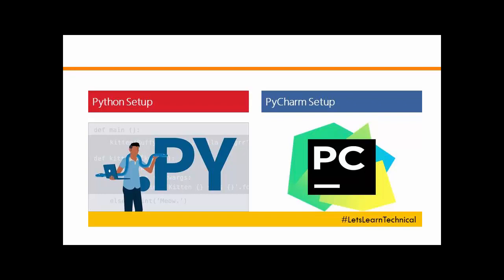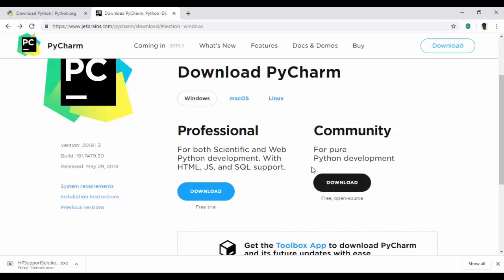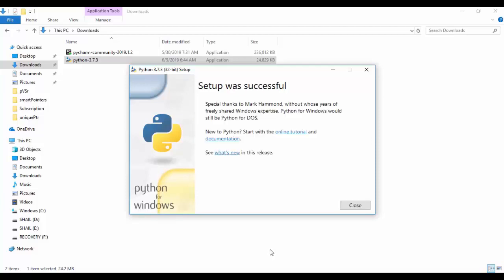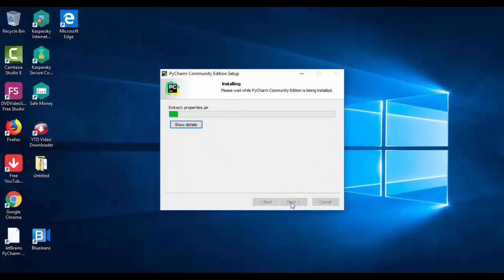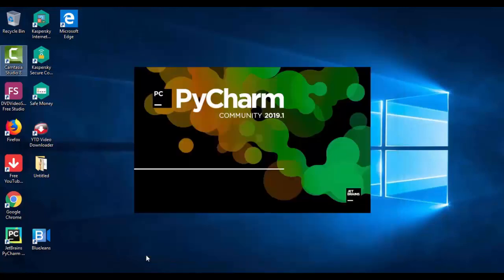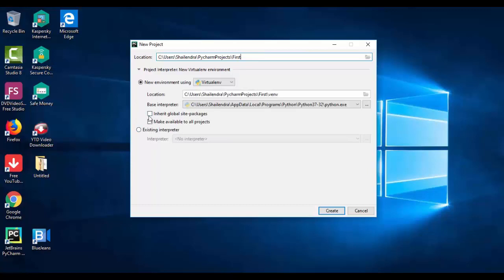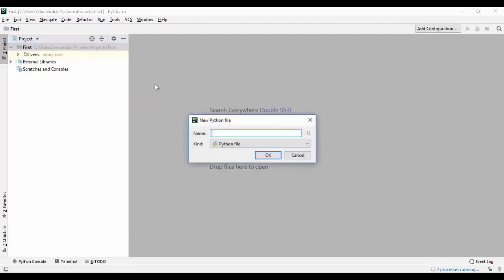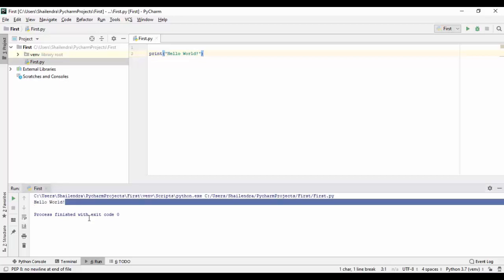How to Download and Install Python 3.7 on Windows 10 | PyCharm Installation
Hello friends, I am very happy to see you on my channel

Today we are going to discuss How to Download and Install Python 3.7 on Windows 10 with PyCharm Installation.

Copyright : All content shown on this channel LetsLearnTechnical is created by the owner of this channel.
All opinions and review are my personal , Paid or Unpaid. Please take permission before using any of
the content on this channel. Email is Given above.

python 3.7 download

python for windows 7 64 bit intel

install pip windows

add python to path windows 10

install python on windows server 2016

python 3.6 download

how to install python 3.6.4 in windows

python 3.4 download